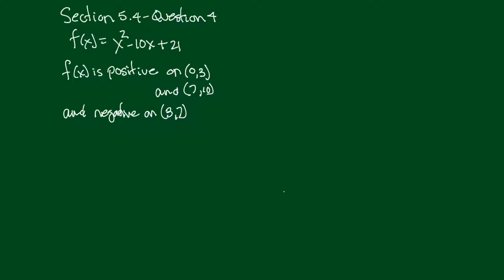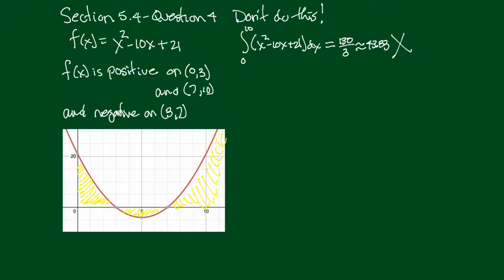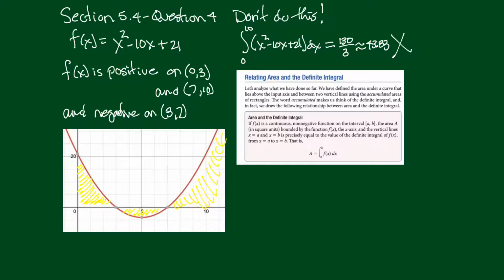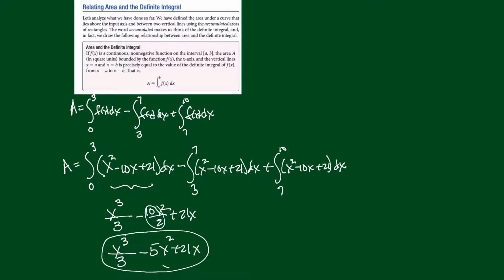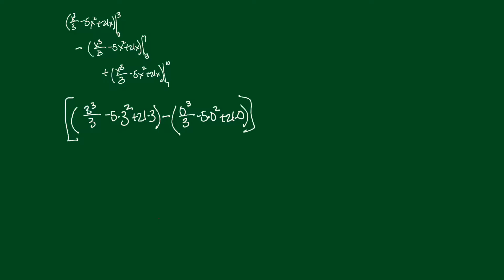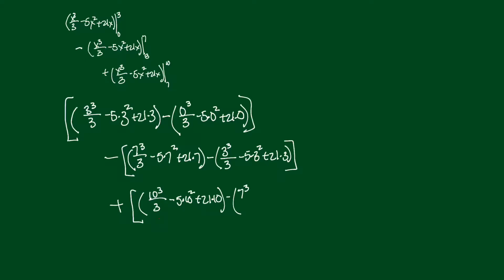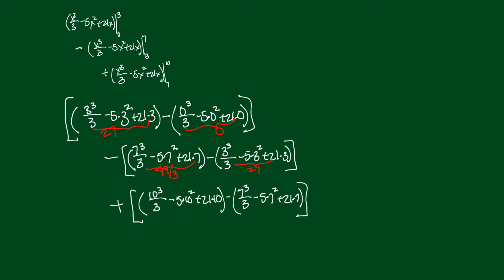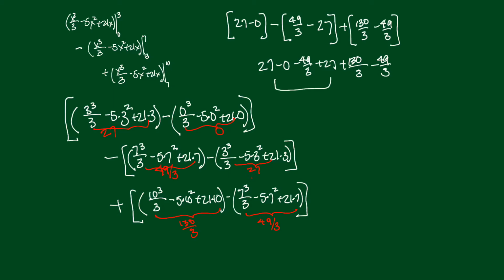Section 5.4 - Question 4